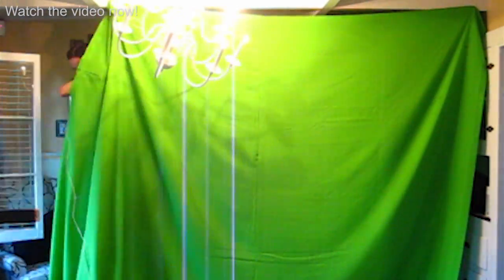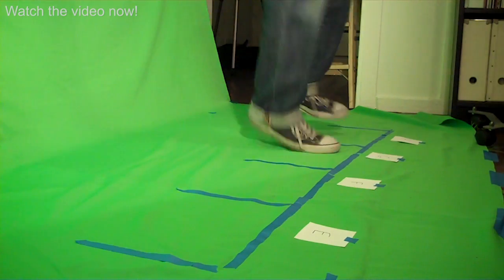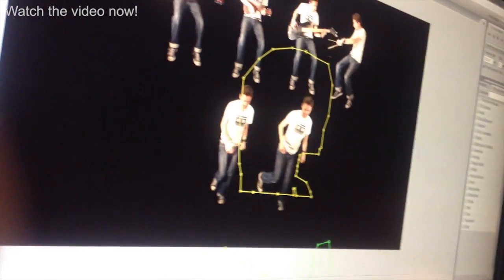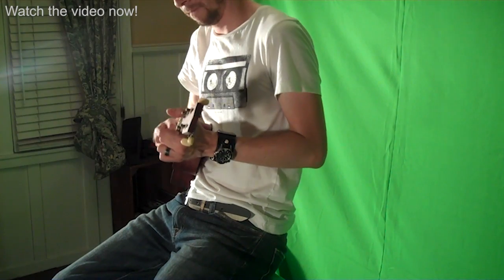Dustin Plays A Giant Piano - Behind The Scenes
Here's a look at how I made "Dustin Plays A Giant Piano", it was trickier than I expected.